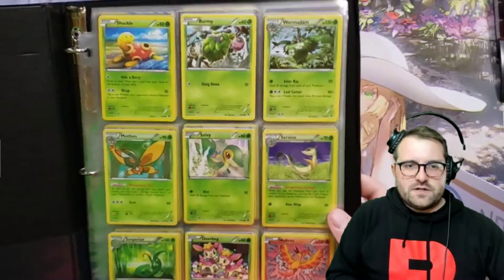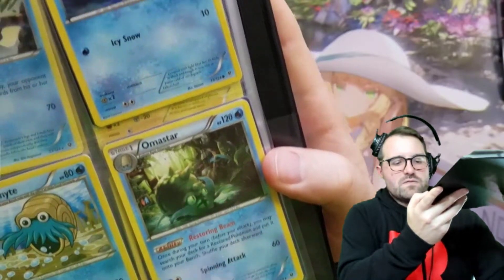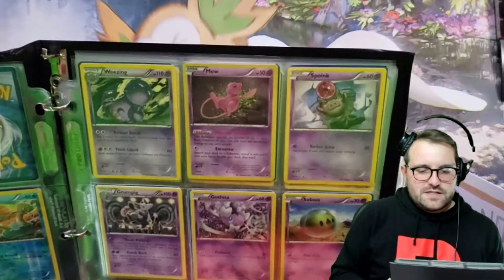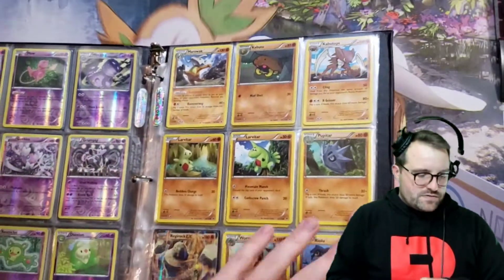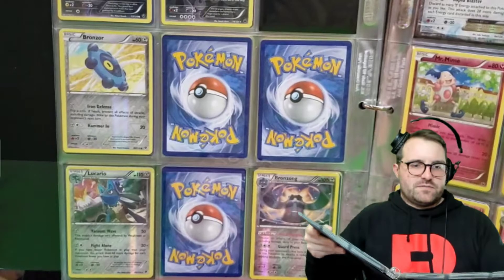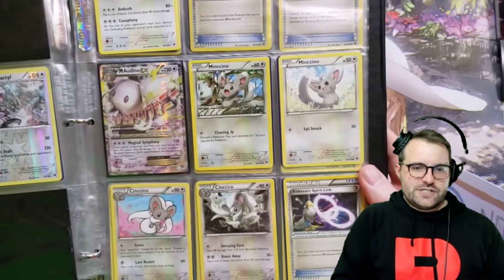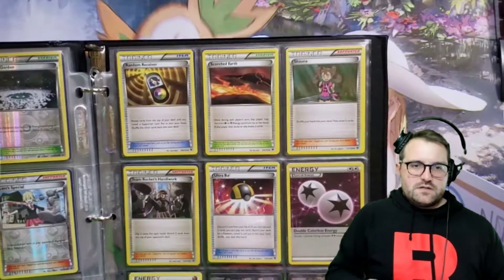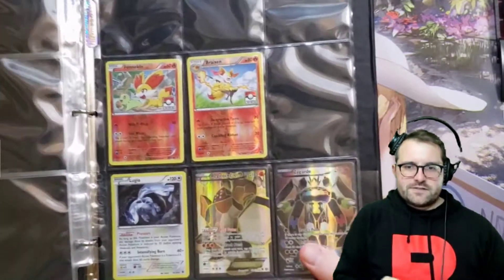Fates Collide - Pokemon Card Binder Progress in 2020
Seventy-first of many videos going through my collection of binder sets. In this one we take a look at XY Fates Collide.